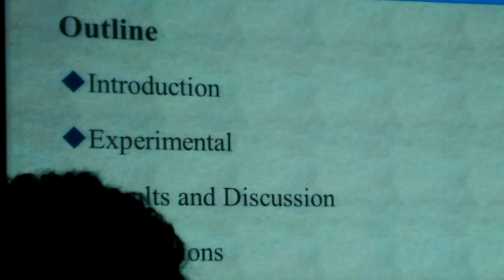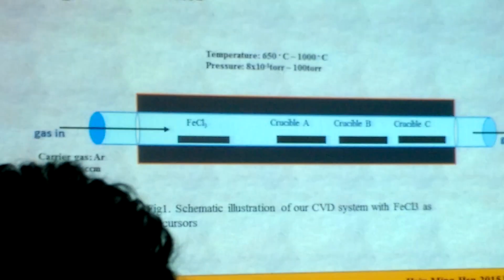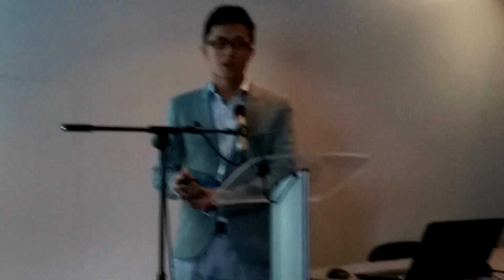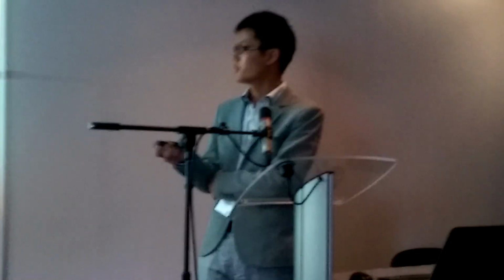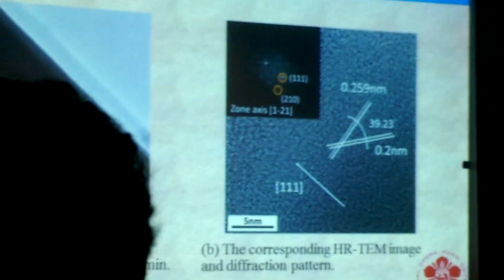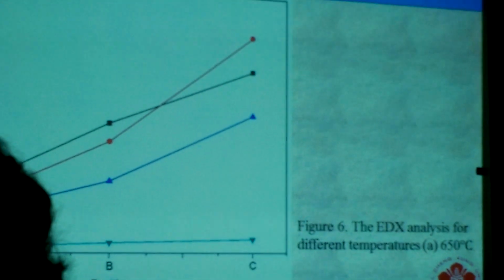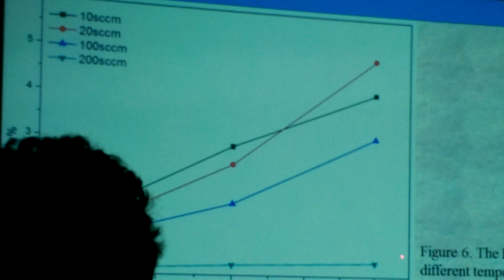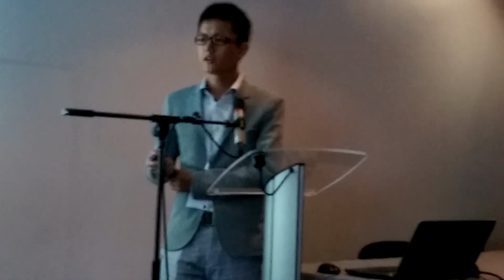研究生出國英文報告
Hsiu-Ming Hsu 同學於 E-MRS Meeting
國立成功大學材料系 呂國彰老師實驗室